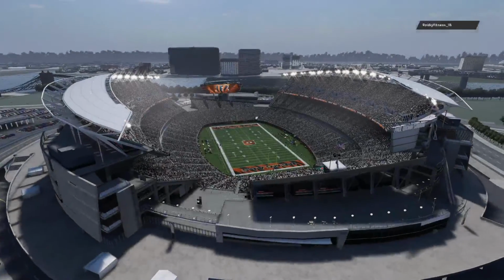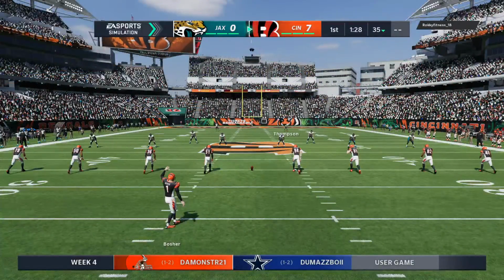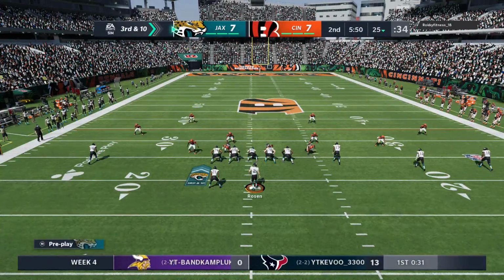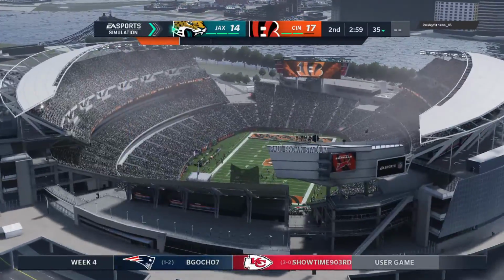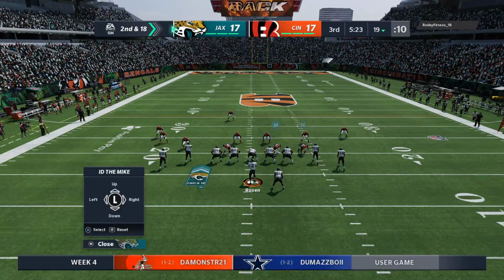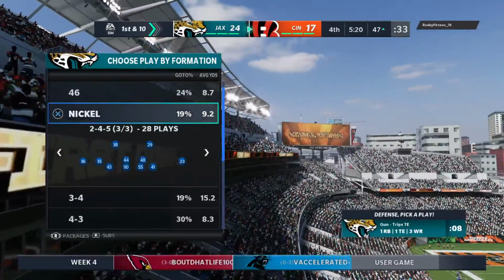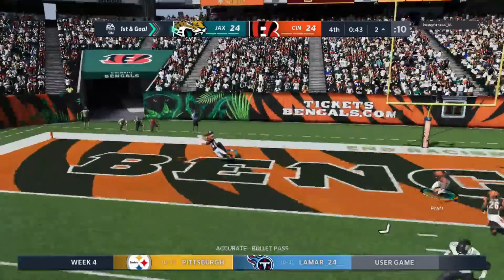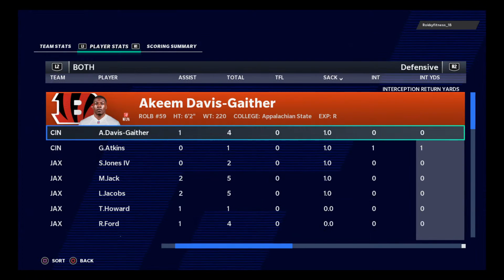Jags @ Bengals bmc lg